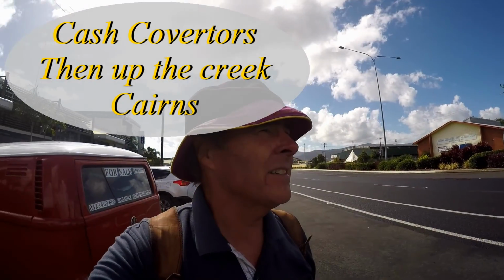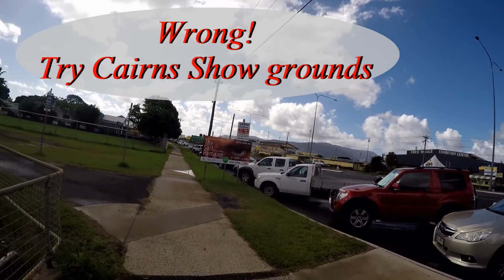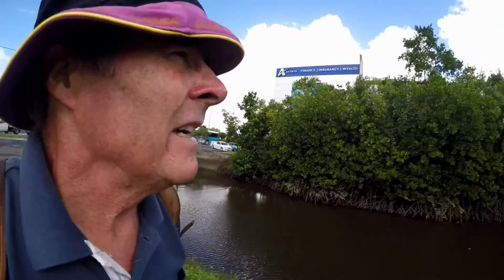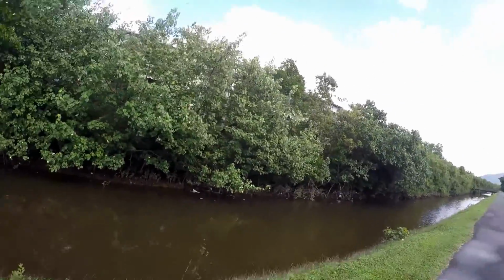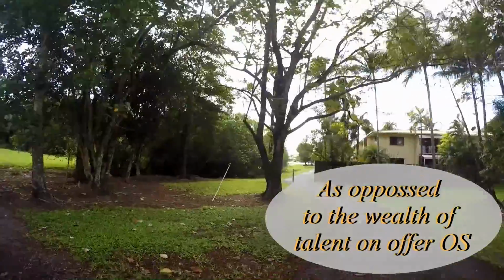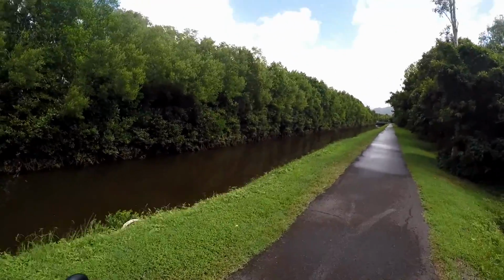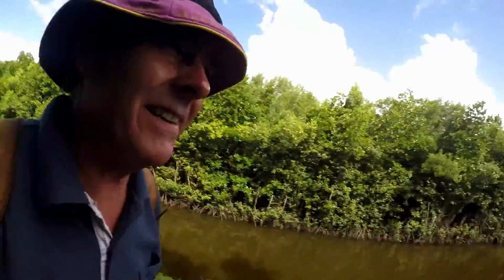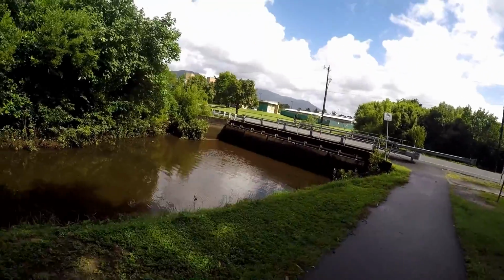Cash convertors up the creek Cairns Queensland